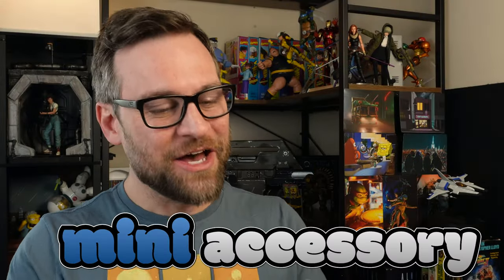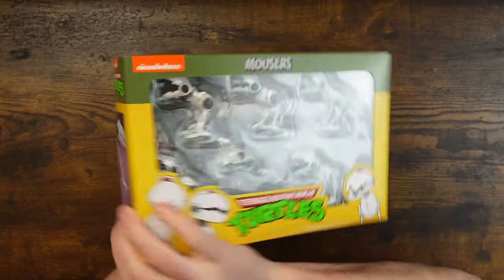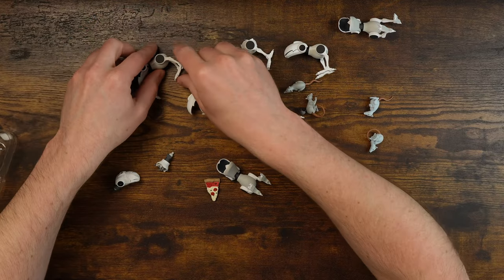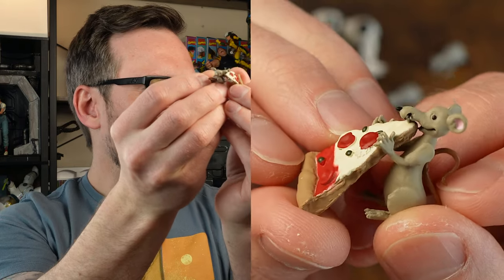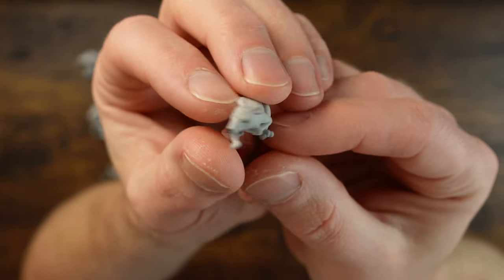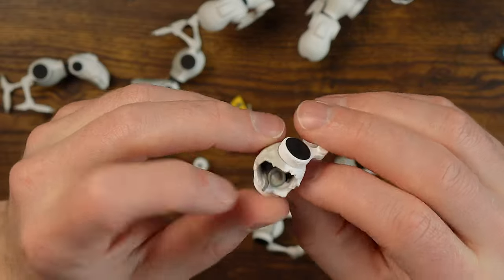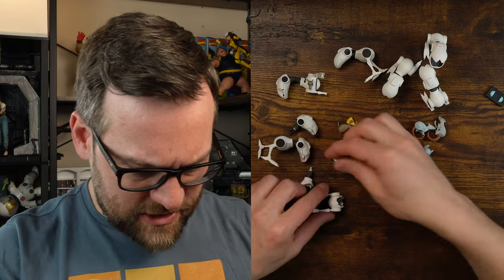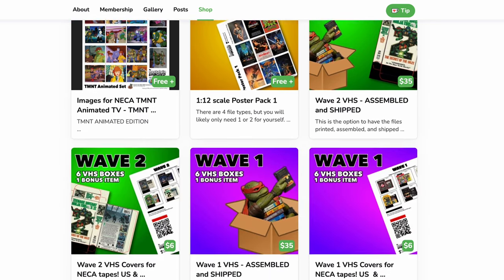Mini Accessory Pack for TMNT - Don't Sleep on it!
Looking at the NECA TMNT accessory set of Mousers. This Mouser pack comes with a VHS tape, Pizza, and a whole mischief of rats! If you're a fan of Teenage Mutant Ninja Turtles then you should keep an eye out for your own Mouser Set by NECA.